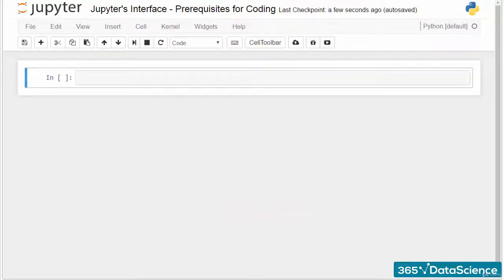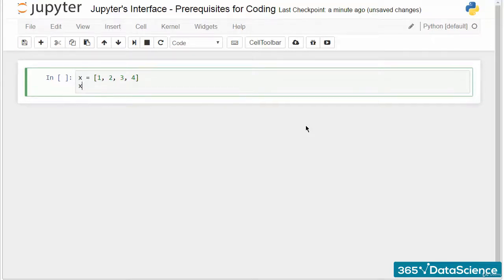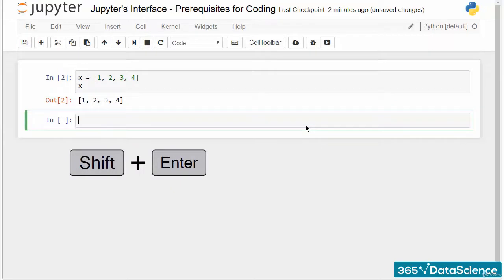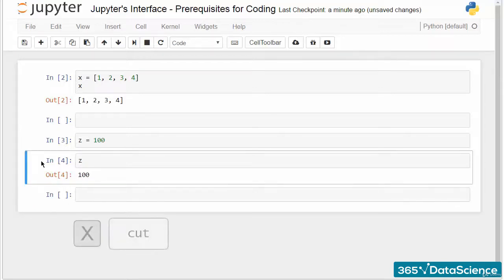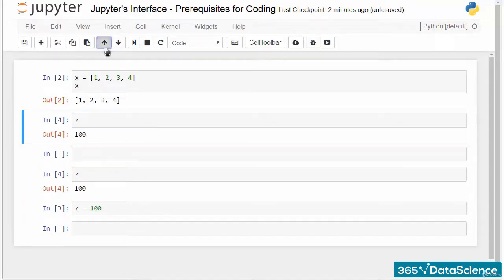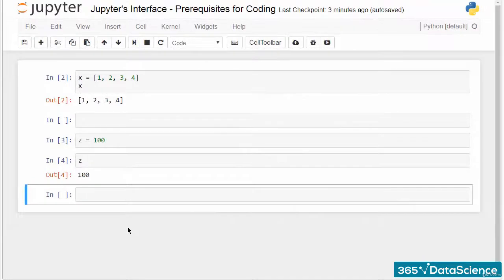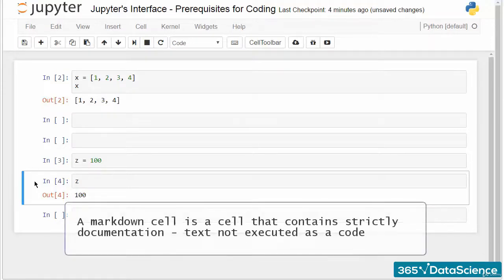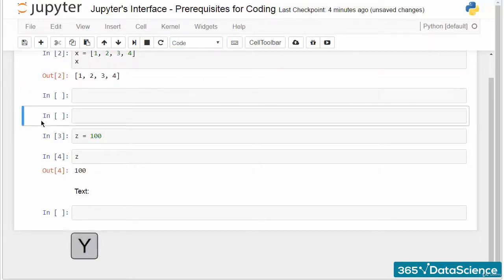006 The Jupyter Dashboard Part 2